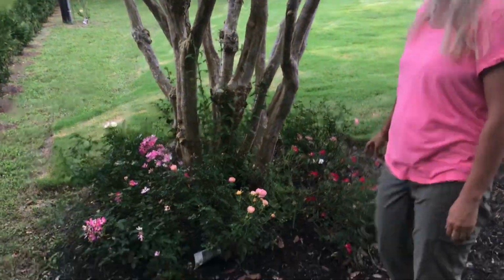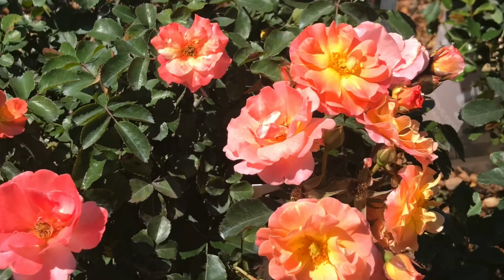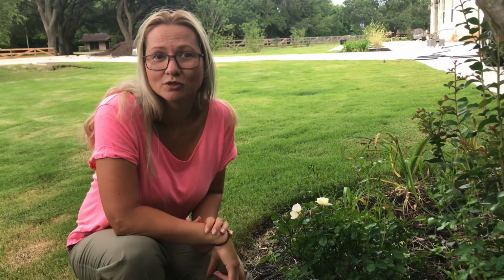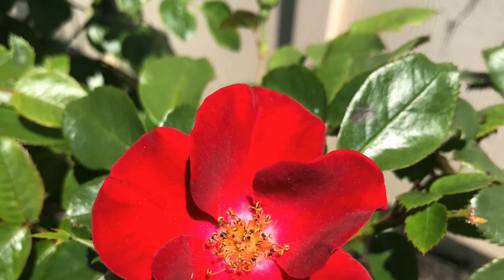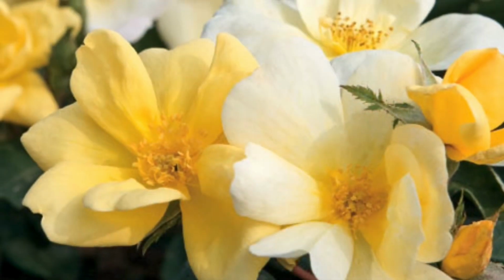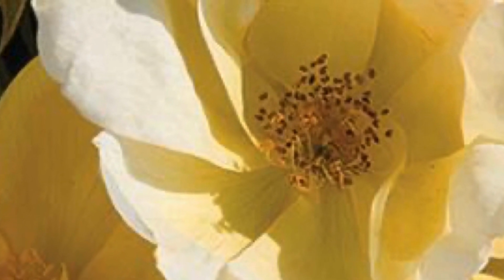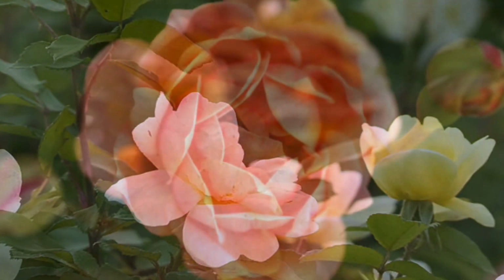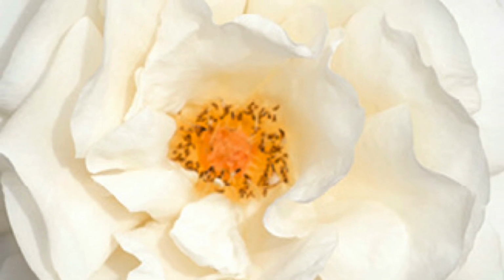Easiest roses to grow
Everyone can grow roses! Just need to pick the right rose for you! This video will talk about two easiest and most reliable roses anyone can grow! Enjoy!